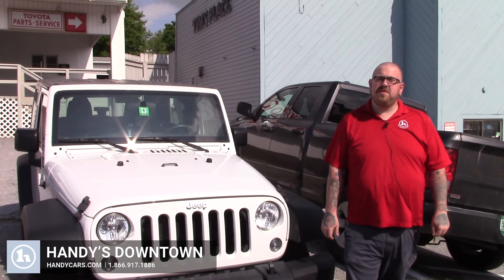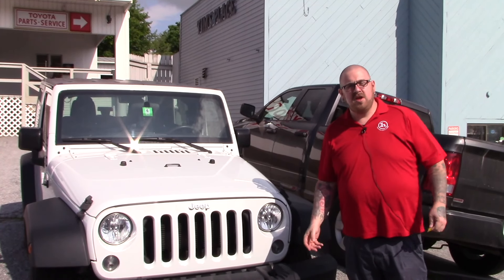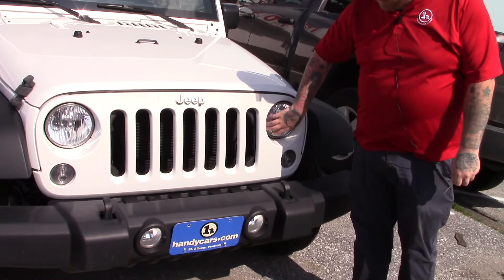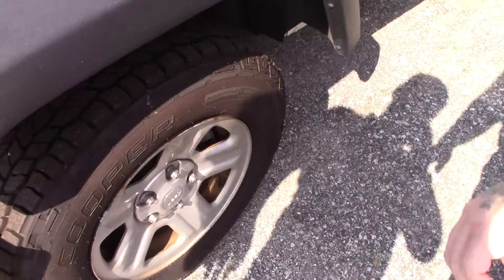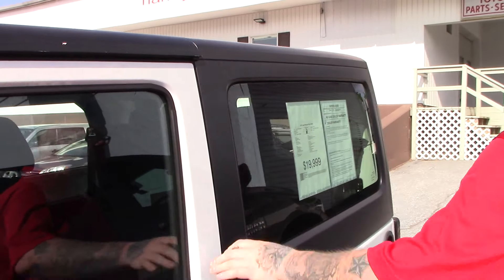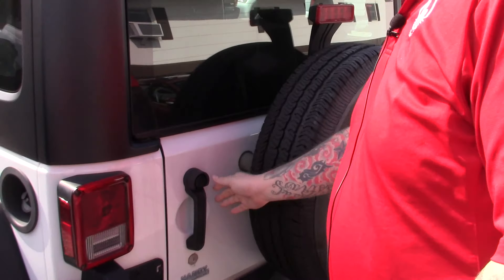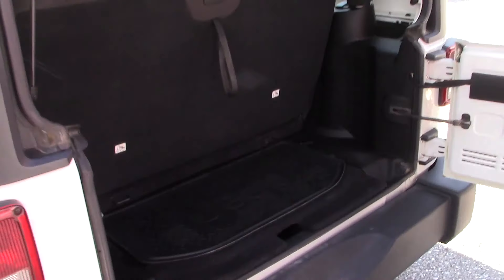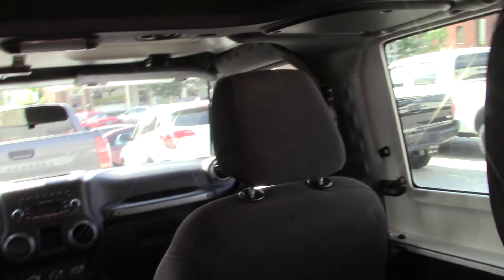2015 Jeep Wrangler for Patty from Nick at Handys Downtown